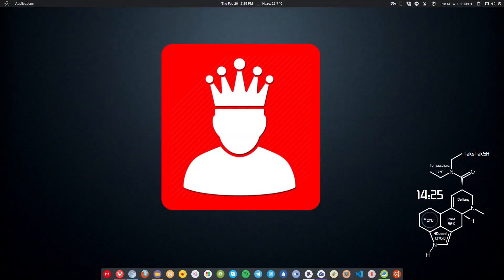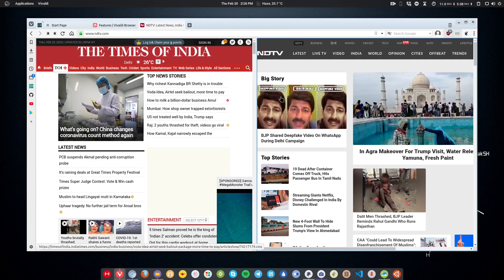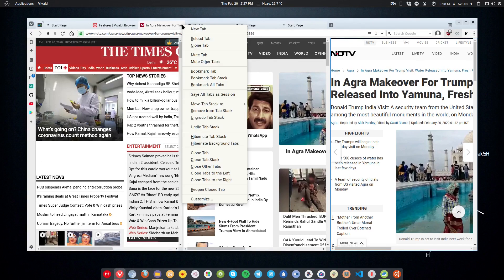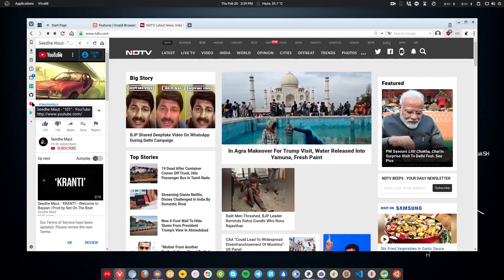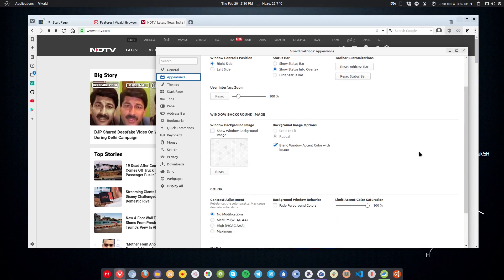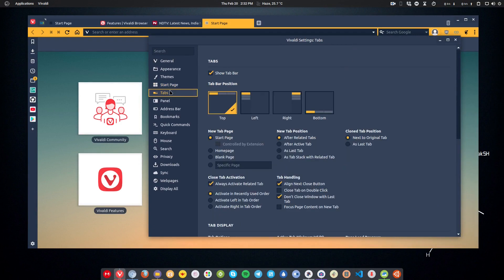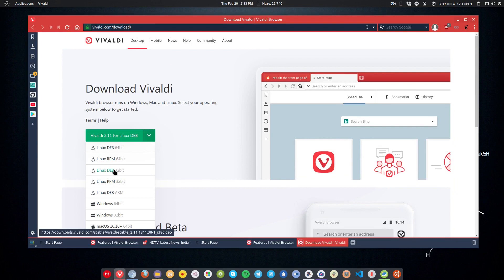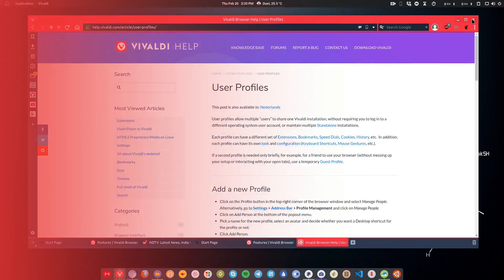Vivaldi - A browser for power users (Linux PRO)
A complete review of the most featureful browser in the world, Vivaldi by Ex-Opera guys. You will get to know about its popular features and how to use them to become a power user.